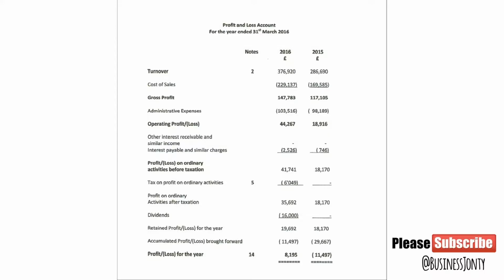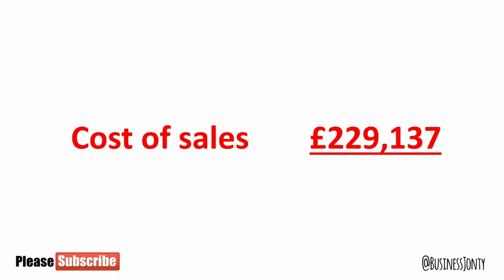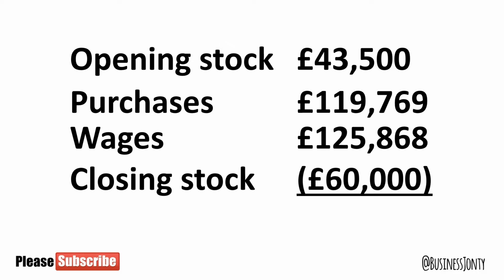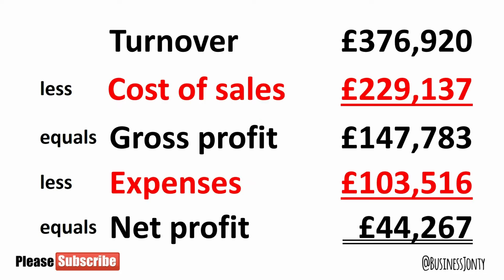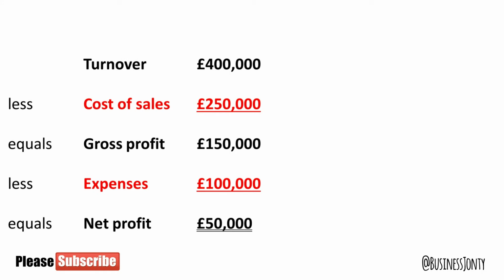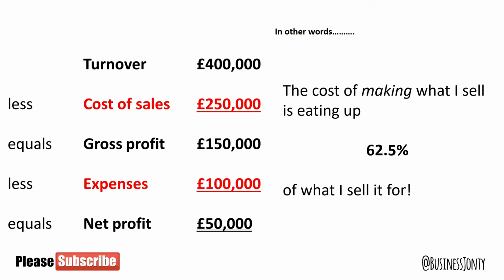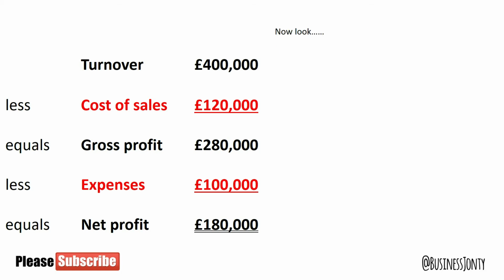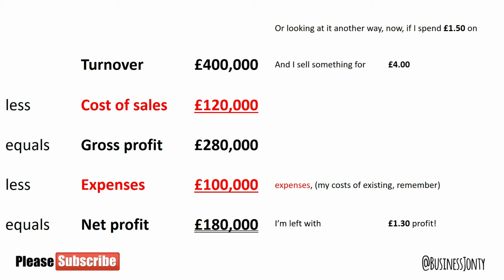Understand cost of sales in less than 5 minutes!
Learn why controlling cost of sales is critical in a manufacturing business. In this video I’ll show how smart businesses make more profit from selling less by paying close attention to the money they spend on the stuff they sell. You know those questions all your business friends seem to be so knowledgeable about but you were afraid to ask?